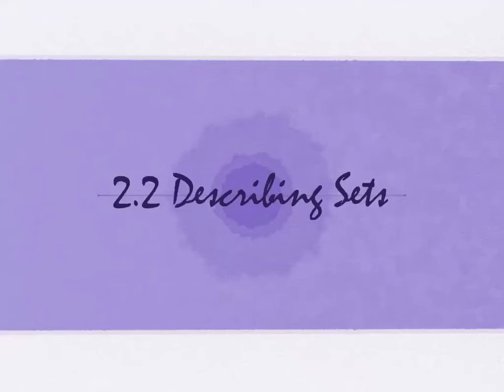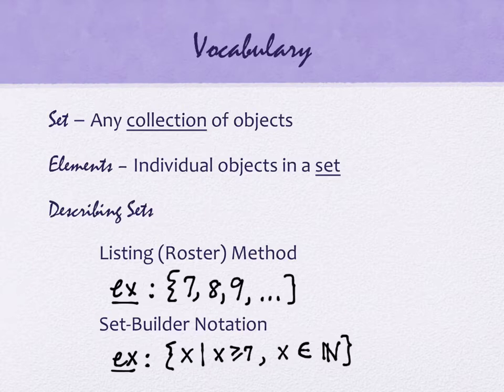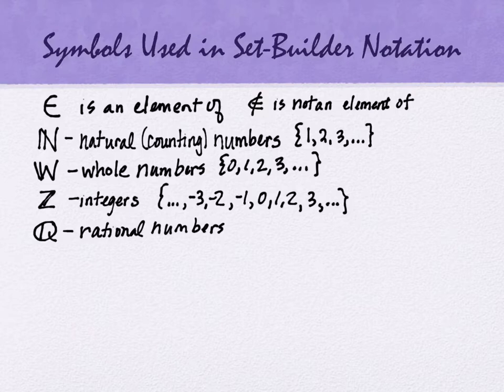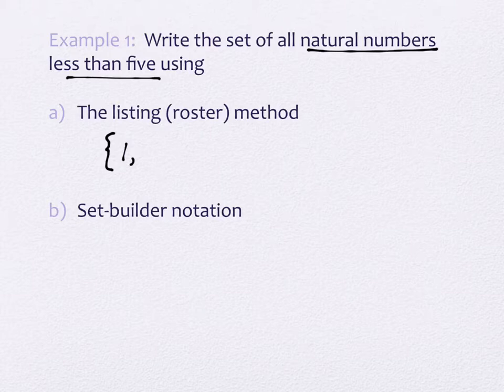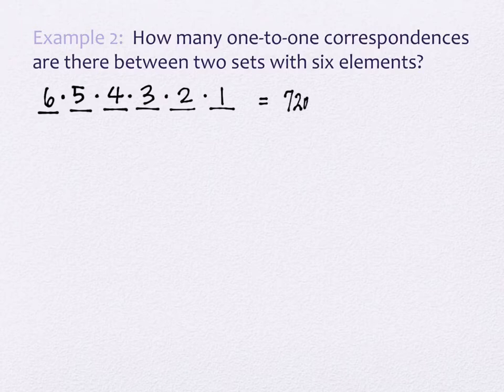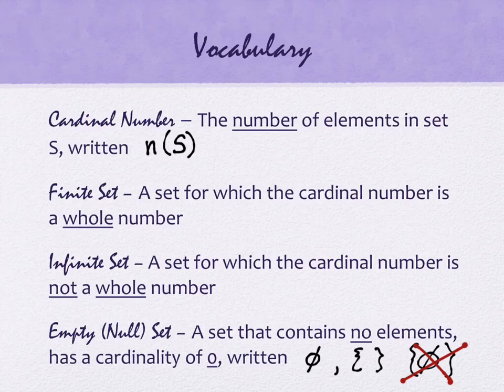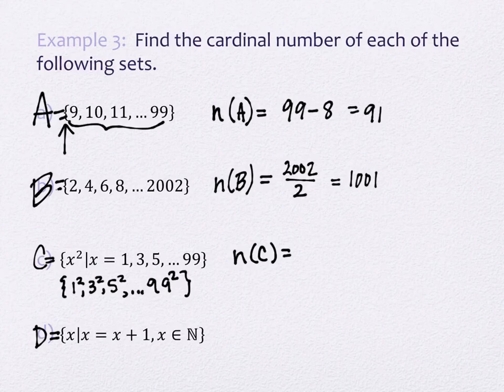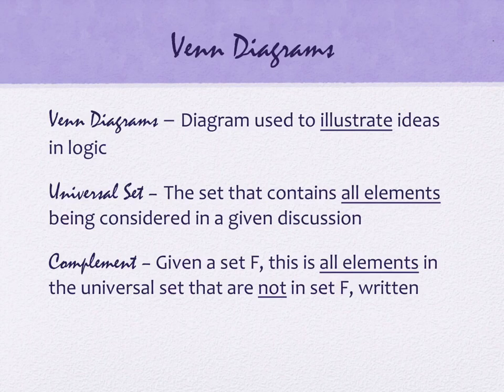2.2 Describing Sets (Part 1)